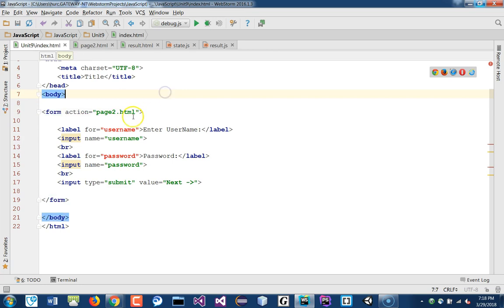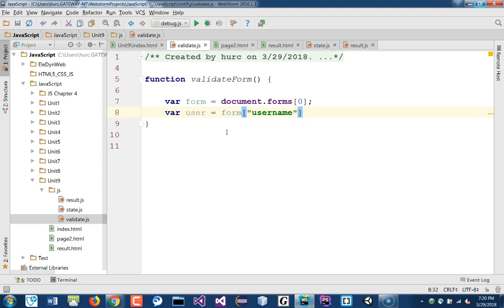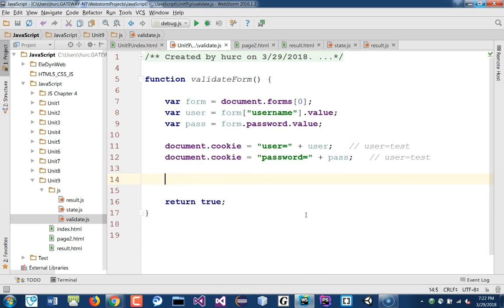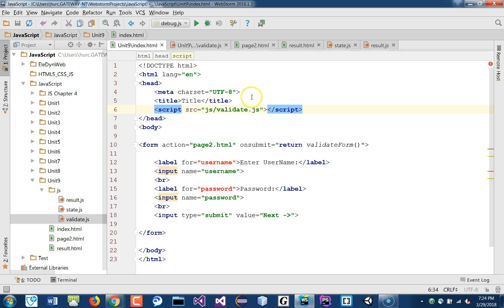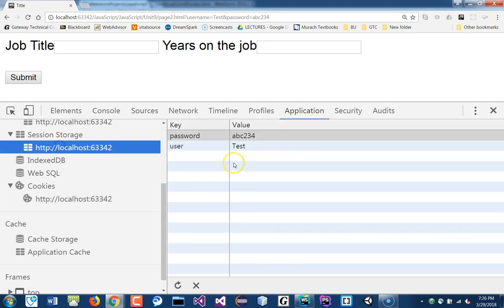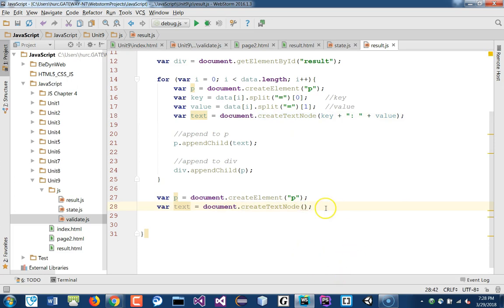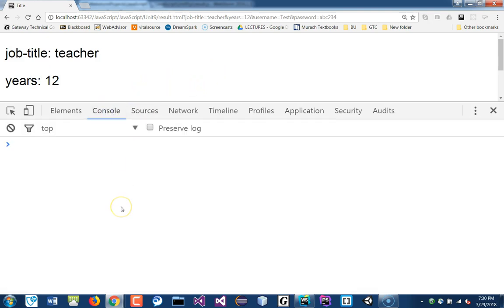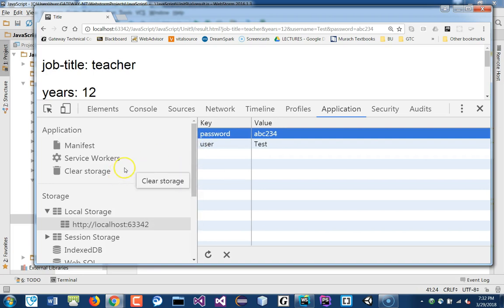JavaScript Managing State Using Cookies and LocalStorage